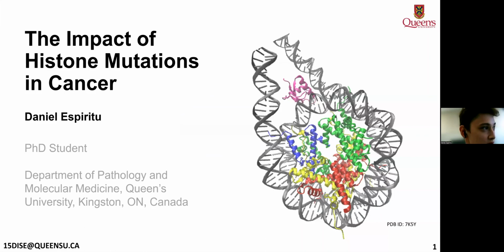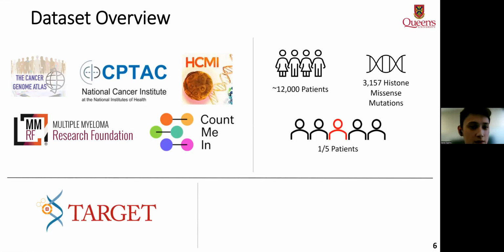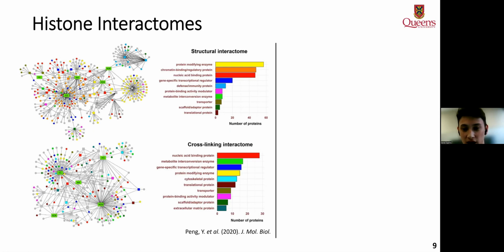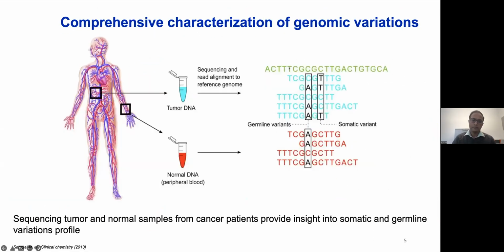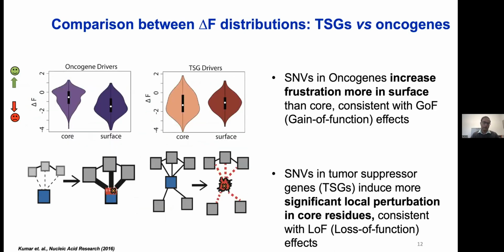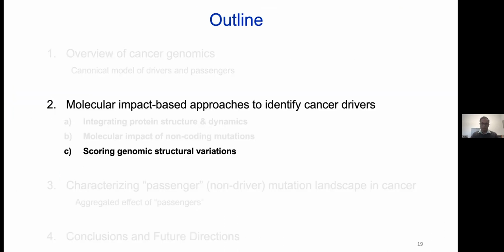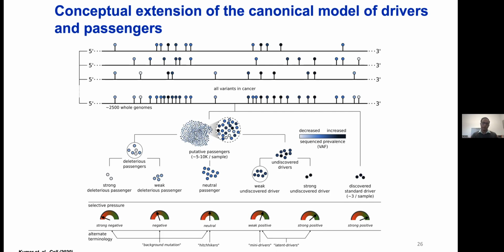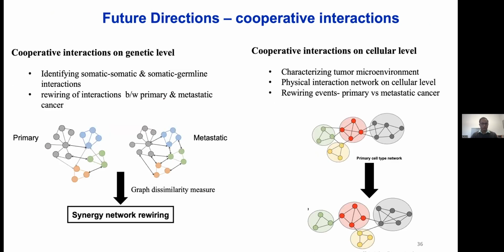OICR Mondays - Genomic Interpretation of Variants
Genomic Interpretation of Variants

Keynote speakers
Dr. Sushant Kumar
Assistant Professor in the Department of Medical Biophysics, University of Toronto
Daniel Espiritu,
PhD student
Computational Biology and Biophysics (Panchenko Lab, Queen’s University)